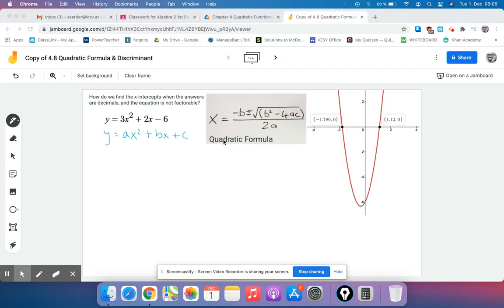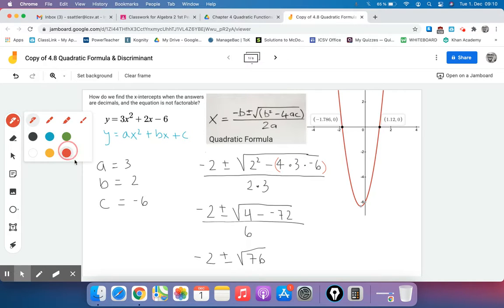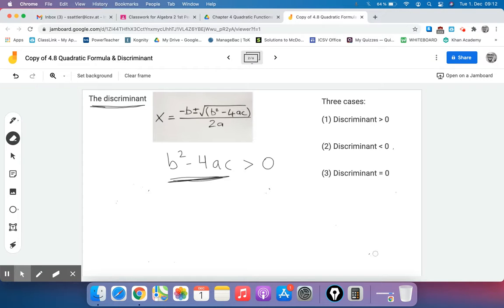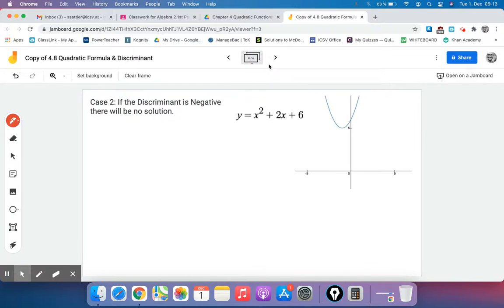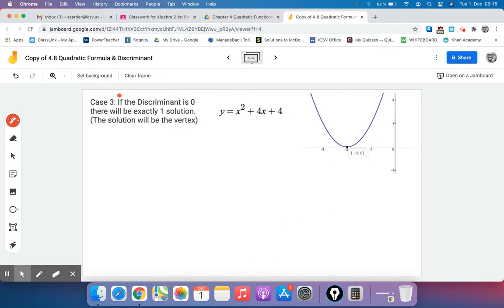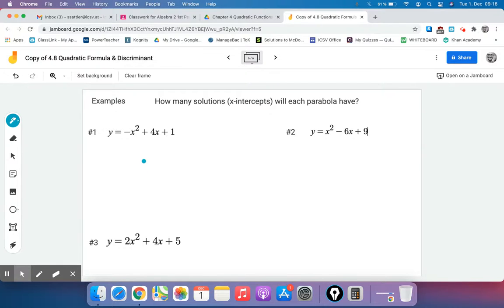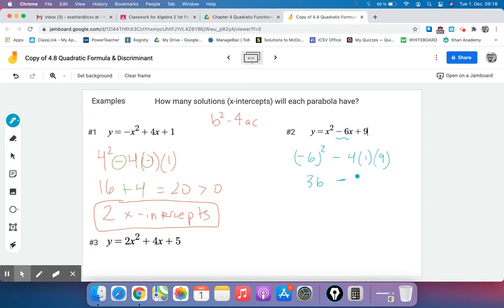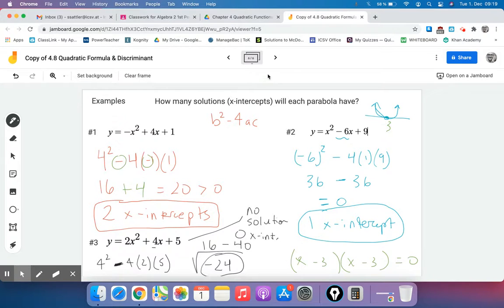4.8 Quadratic Formula & The Discriminant